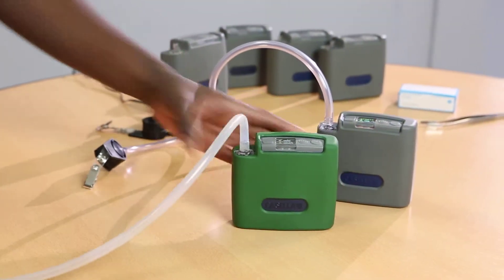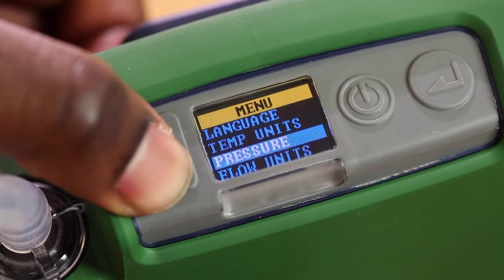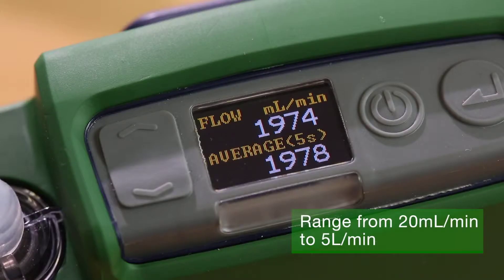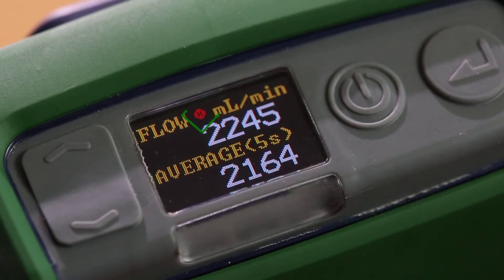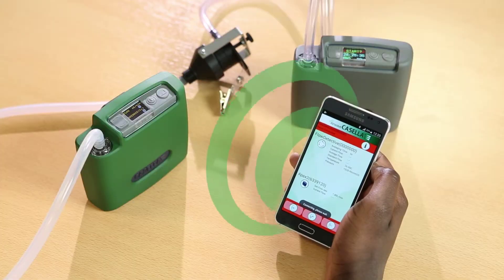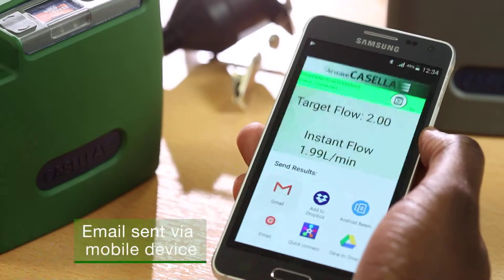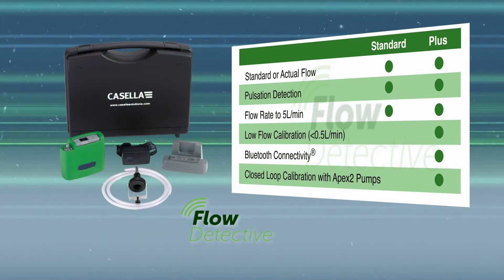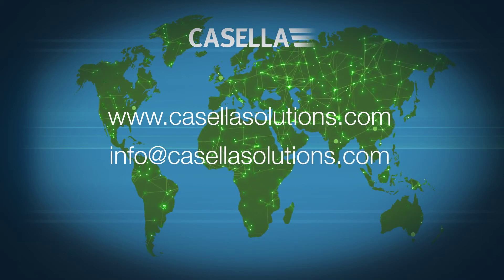Funcionamiento del Calibrador Flow detective para bombas de muestreo de Casella España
Se explica como se utiliza el calibrador Flow detective para calibrar bombas de muestreo de bajo, medio y alto caudal.